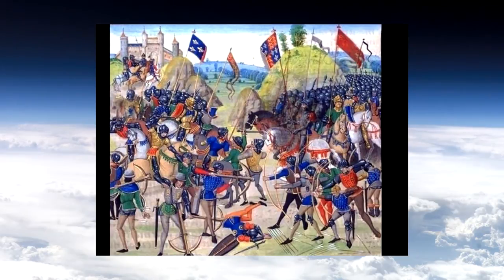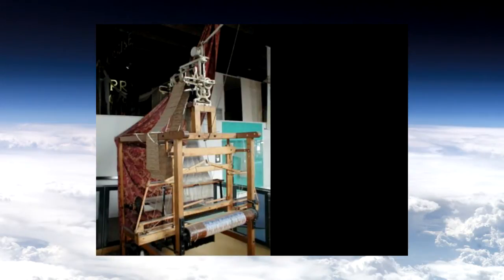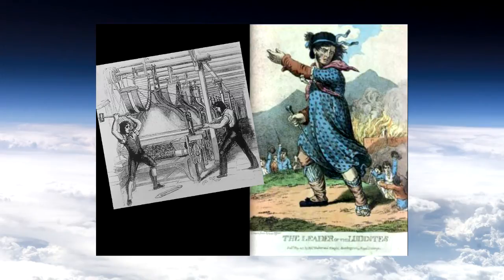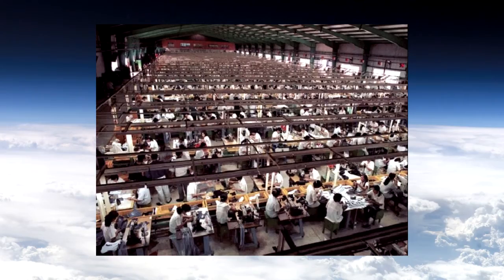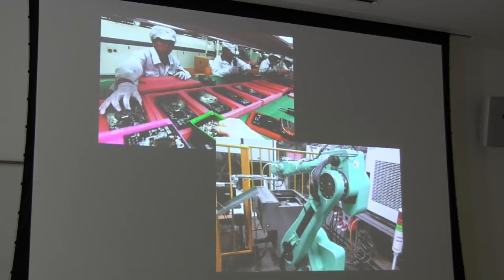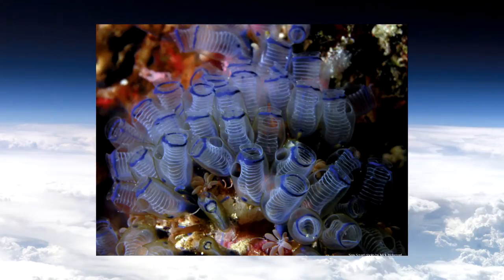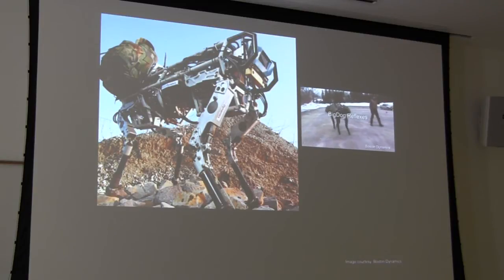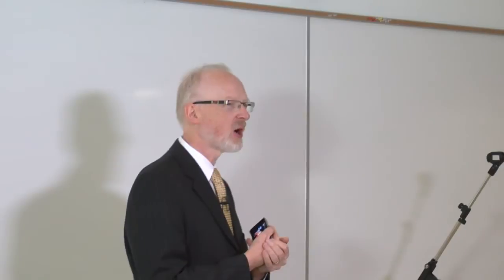Robin Winsor Change, Fear, and the New Normal: The Challenges of Dealing with Technological Change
Robin Winsor President and CEO of Cybera speaks on "Change, Fear, and the New Normal: The Challenges of Dealing with Technological Change" in the Technology and Future of Medicine course LABMP 590 at the University of Alberta in Edmonton, Canada. Copyright 2012 Transpath Inc. Outline of presentation 1:00 Long Bow vs. Cross Bow in 1346, 4:00 University textbooks prepared by hand in scriptoriums, 4:35 Printing press invented, 5:00 Upper case, lower case, 5:35 8 million books ballooned to 200 million by 1600, 7:15 Dewey decimal system, 8:20 Programmable loom, punch cards, 10:25 Lord Byrom's daughter was first programmer, 11:00 Luddite movement, 11:30 huge scale conflict, engaged more British troops than Napoleon, 13:05 Foxconn will replace 1 million workers with 1 million robots, 14:15 World's largest radio telescope, one petabyte of data/sec., 19:35 DARPA big dog robot, you feel empathy for robot, 23:15 misinformation Jenny McCarthy, 24:00 Kadafi misinformation manipulation of media, 25:40 we have duty to our fellow citizens to inform them of impact of technology, 26:50 should learn effective use of video tools, video blogging.